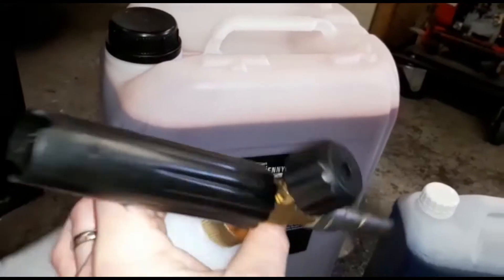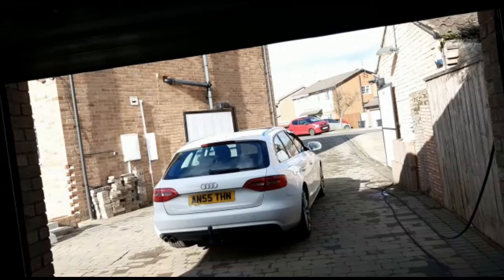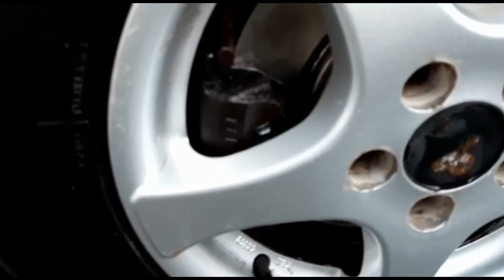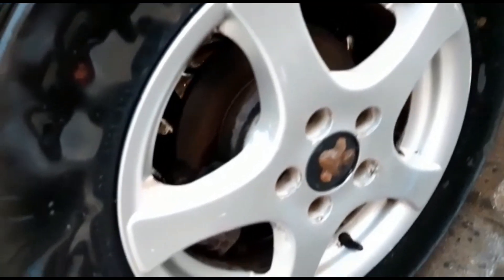Car Valeting Episode 2.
Car Valeting- my way.
Welcome to Anths Innovations.
You can look forward to Projects of all sort.
Withers its construction, mechanical based, electrical, restoration, how to, DIY tips and tricks etc.
Your in the right place for a varied subject to wet your appetite.
In Anths Innovations you can follow the journey Monday, Wednesday & Friday, with a sprinkling surprised videos also on other days TBC.

Anth.